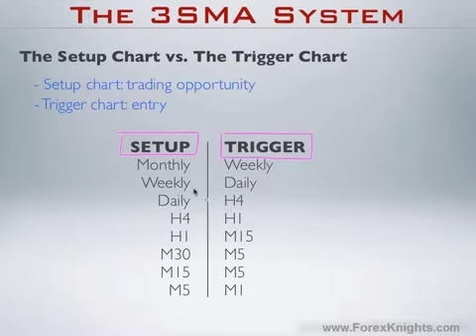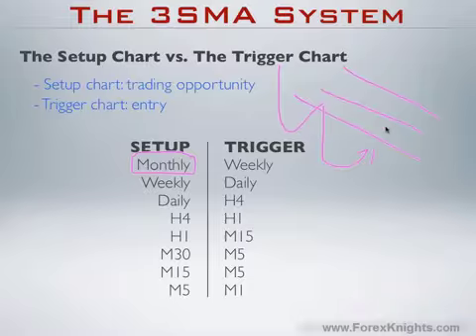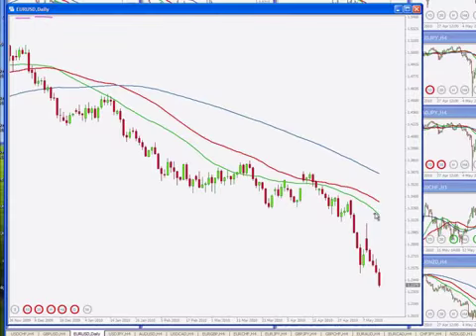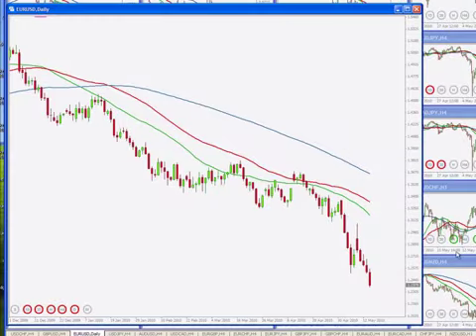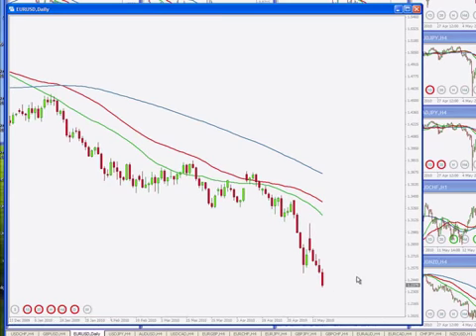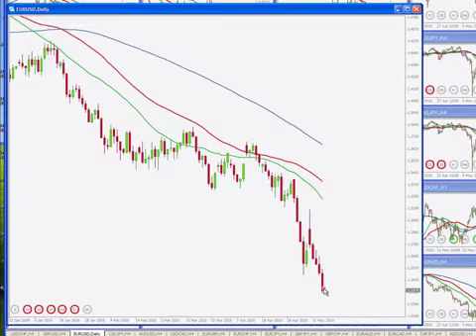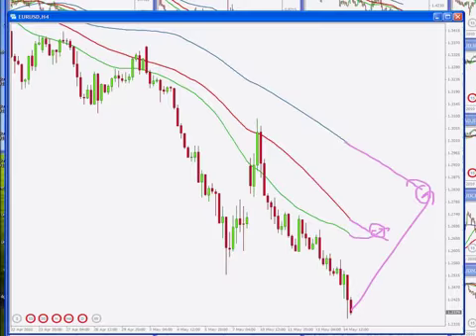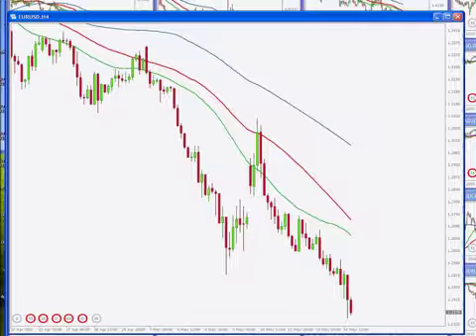6 The Setup And The Trigger Charts